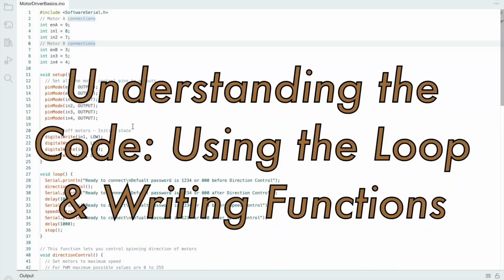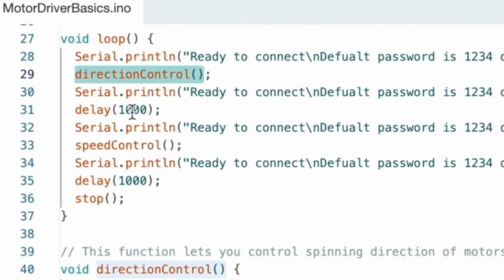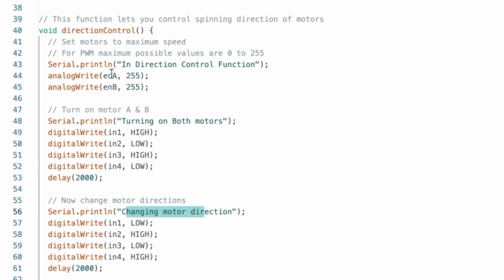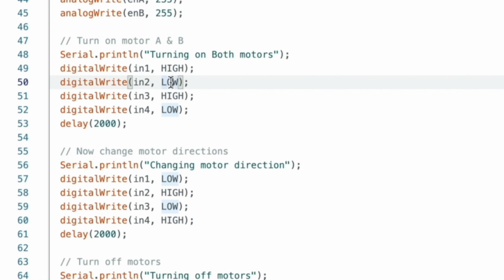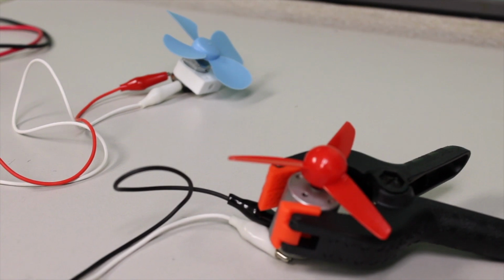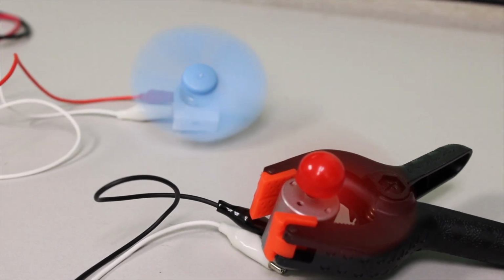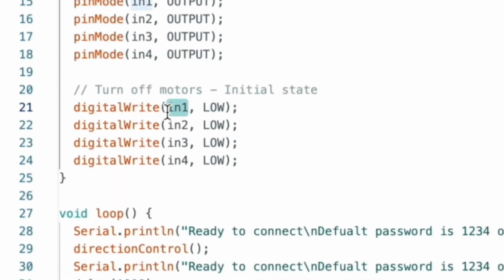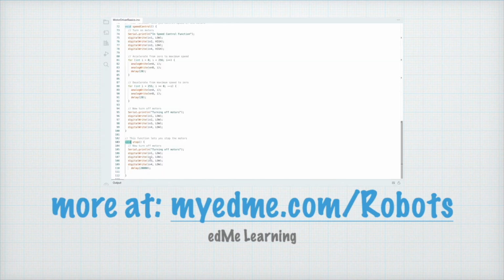Understanding the Arduino Code: Using Loops & Functions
This video is part of edMe Learning's Intro to Robotics program. These videos walk students through individual components. The program includes readings, the materials, and FAQs to make sure students feel supported while improving their reading skills.